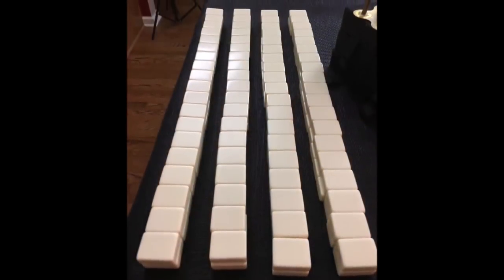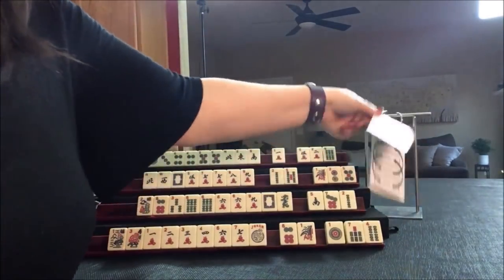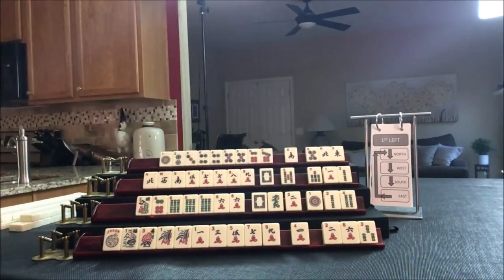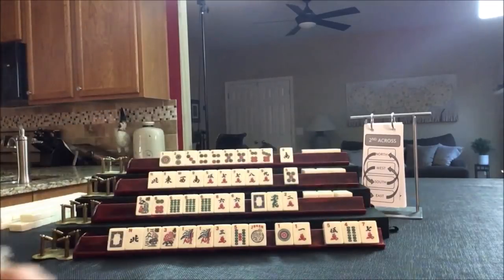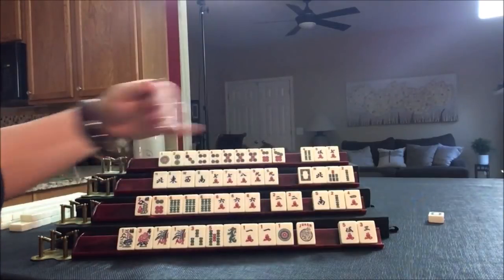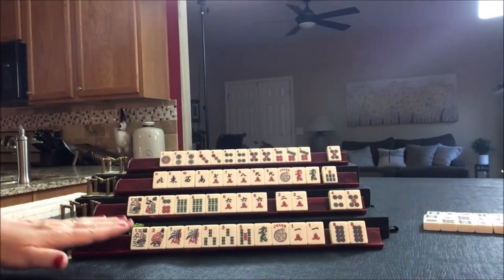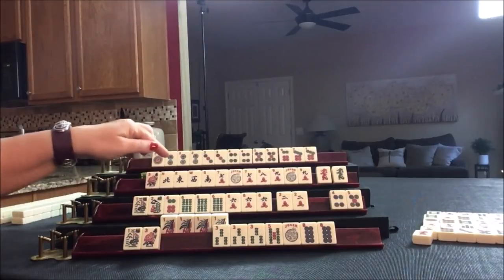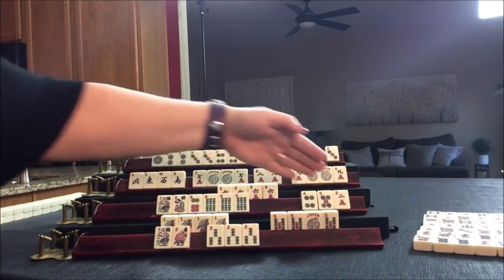American Mah Jongg Lesson Strategy Joker Bait II Etiquette and Tells (mock card)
Mah jongg is the 4-player Chinese tile game that took America by storm in the 1920s.  One of the things that differentiate American mah jongg from all the other versions is the use of jokers.  Jokers can be used for any block of tiles consisting of 3 or more identical tiles.  Joker bait is a term coined by Tom Sloper Basically, joker bait is made up of multiples that you keep even if you do not need them.  You discard one of the tiles from the multiple to coax an exposure with jokers. You can also hold onto single valuable tiles like Flowers and Dragons. During the pick and discard phase of the game, when someone makes an exposure with a joker using those tiles, you may be able to make an exchange using the natural tile to get the Joker.  Be mindful to get rid of them before the end of the third wall.  In this video, I play a game of solitaire to demonstrate the concept.

The mock American Mah Jongg card is timeless and generic.  This way, no matter when someone new to the game watches the video, they will have a stable reference as they learn how to play the game.  To open or download the mock-American Mah Jongg card, look for a link in the video description by clicking "show more" above.

Michele Frizzell
Instructor, Author, Speaker
6175 Hickory Flat Hwy Ste 110-335